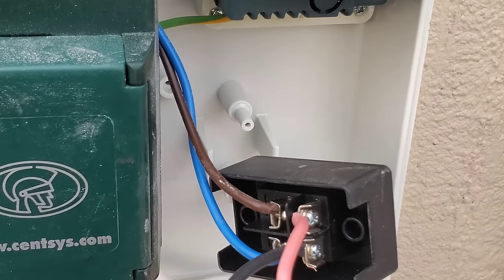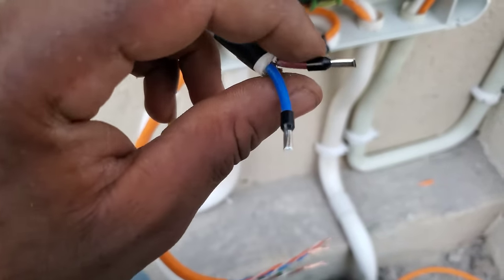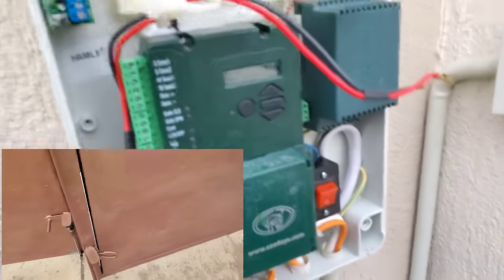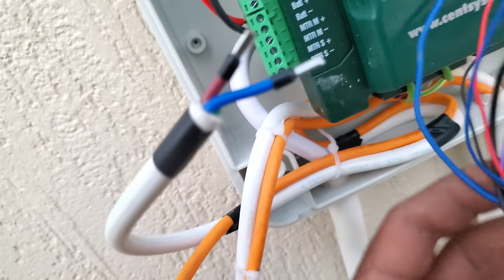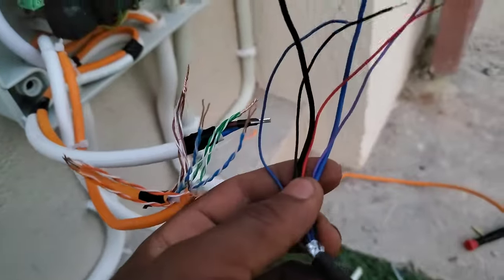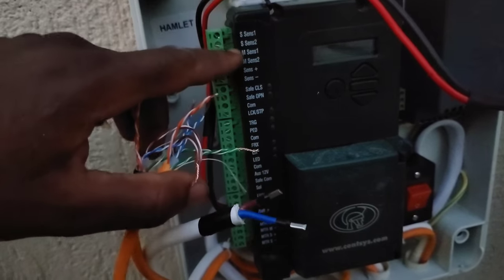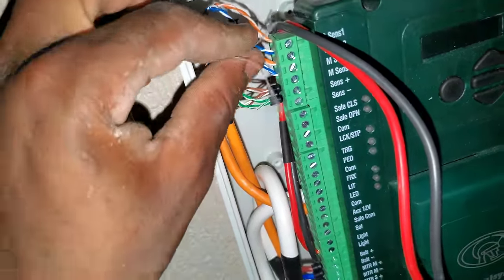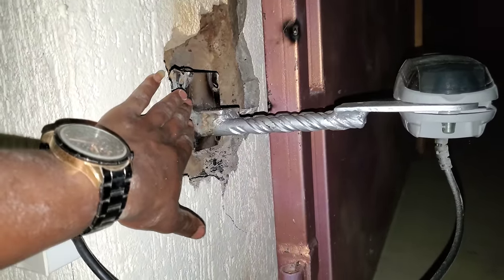How to install automatic swing gate opener. Part 1 | How to install electric driveway gate.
Centurion vantage 500 swing gate operator connection / wiring and programming.